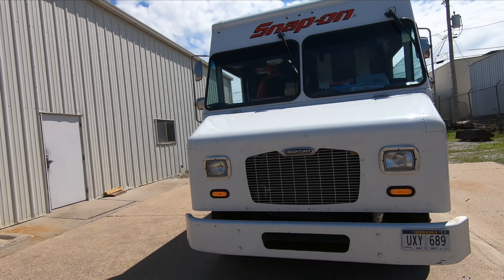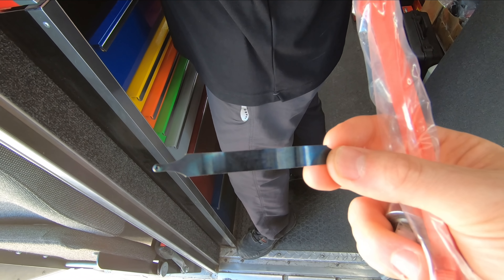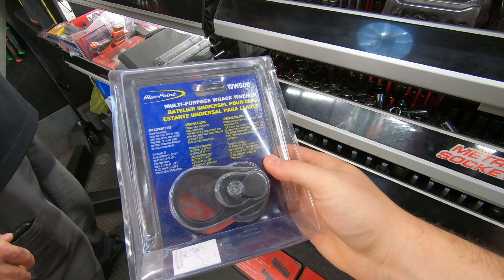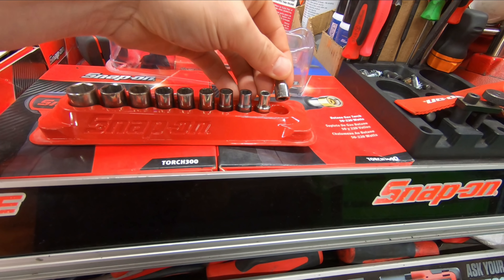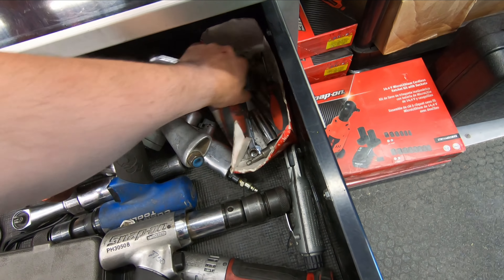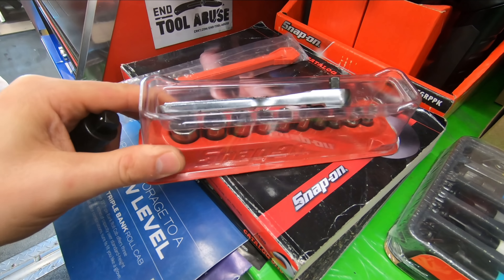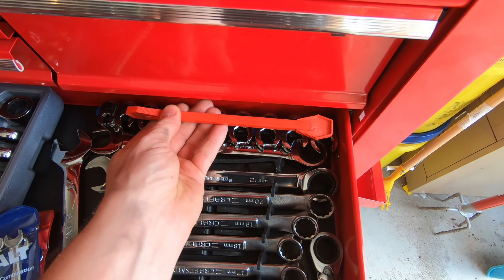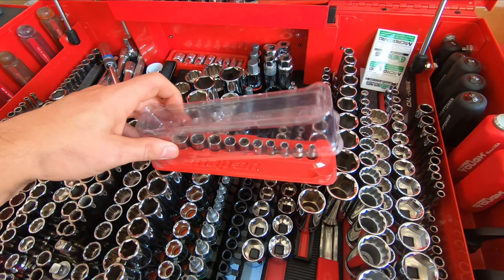Snap-on Tool visit budget priced items for space saving organization ,used tools, and Giveaway item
Snapon Friday Space Saving Organization and Give Away for 1K subscribers

The Snap-on online catalog shows the SPP744 is not available for order.  For those not familiar it is used to retain the ball and spring that actuate the pawl. Replacing the pawl without the tool is an adventure and with it pretty simple.

Snap-on 3/8" Drive Crowfoot Holder (For 3/8" drive crowfoot wrenches) Item: A277

• Organize and store your crowfoot wrenches
• 2 pc design snaps apart for access to desired size
• 8-3/4" long

*Live in the United States
*Enter to win before we hit 1000 Subscribers or Aug 31st 2019 at 12:00am CST.
*Up to 10 winners will be selected at random and announced within 14 days.
*Contact email will be provided at the end of the Video